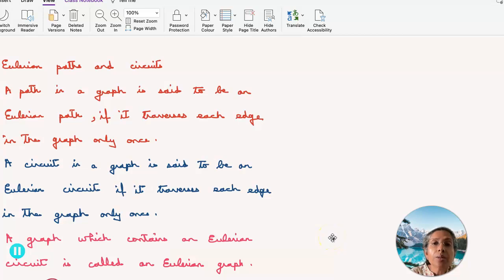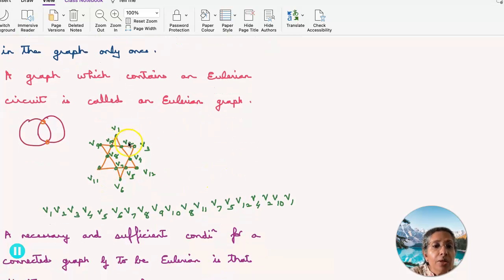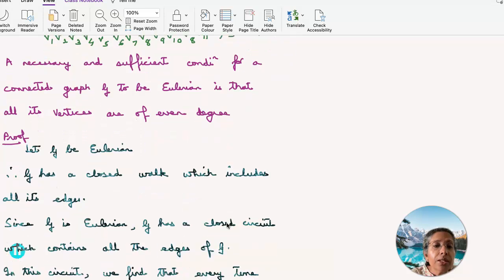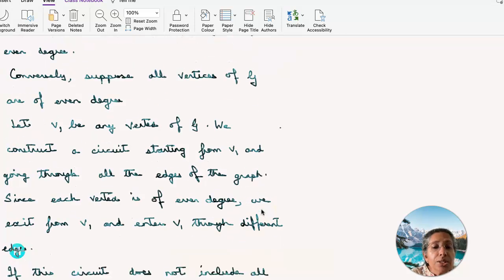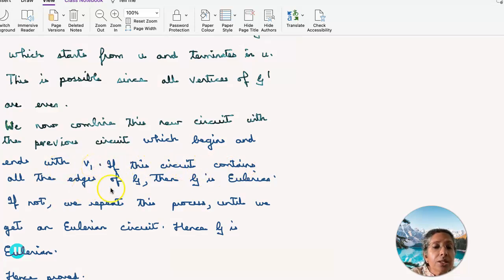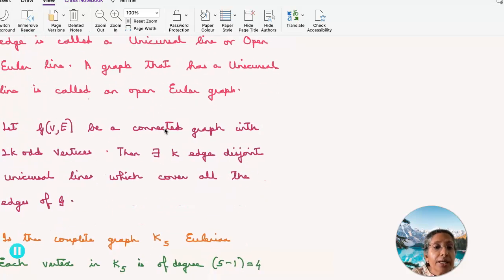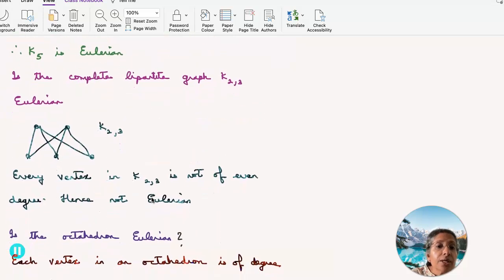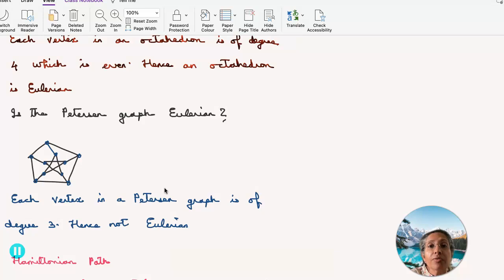Understanding Eulerian Graphs-A Beginners Guide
Learn about Eulerian circuits and Eulerian graphs. This is College/Engineering Mathematics. You'll also learn that a graph is Eulerian if and only if its every vertex is even.
There's also some hands off problem solving here, where you learn to identify if a graph is Eulerian or not.